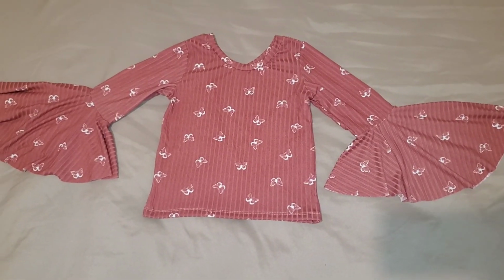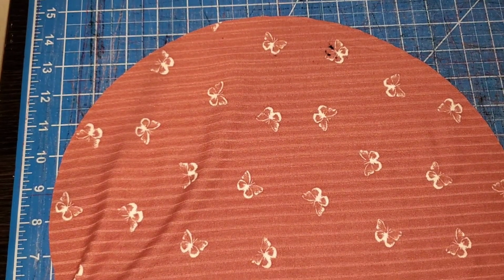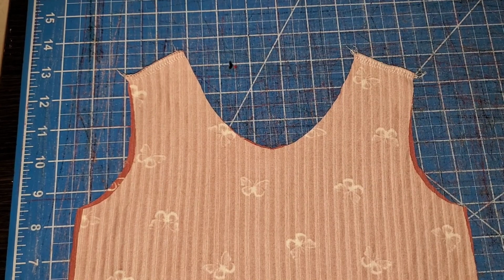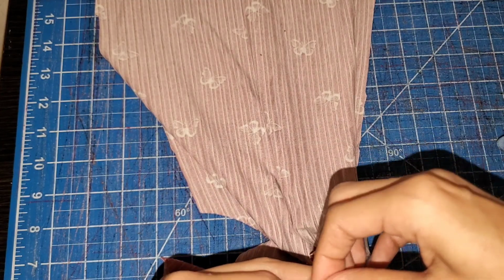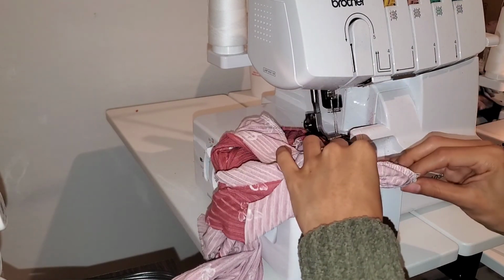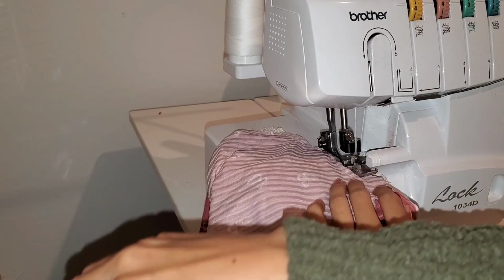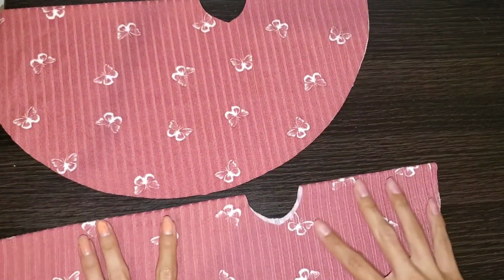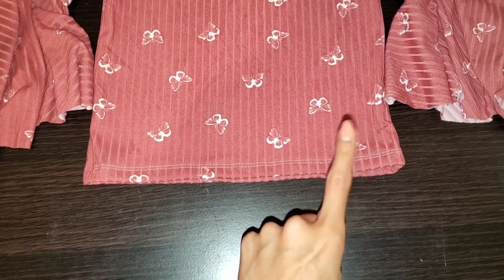How to Make a High Low Bell Sleeve Top (Sewing Tutorial)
Serger used: Brother 1034D
Coverstitch used: Brother 2340CV
Sewing Machine used: Brother CS6000I